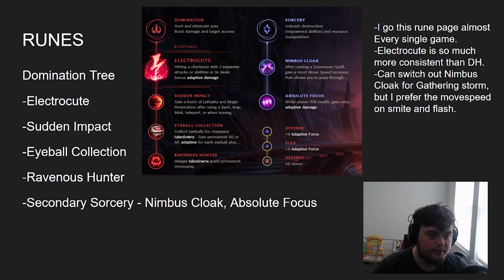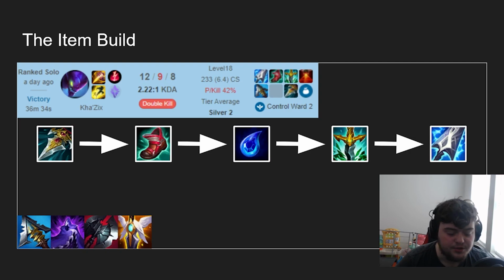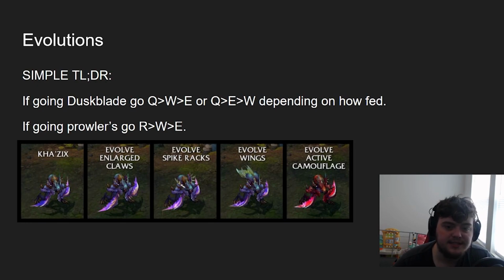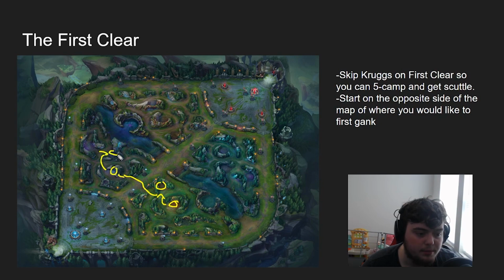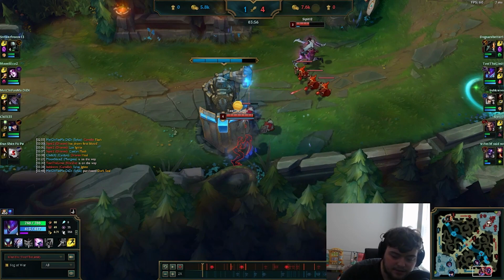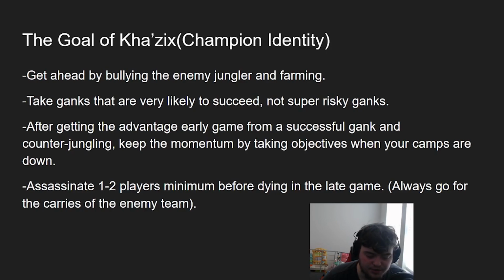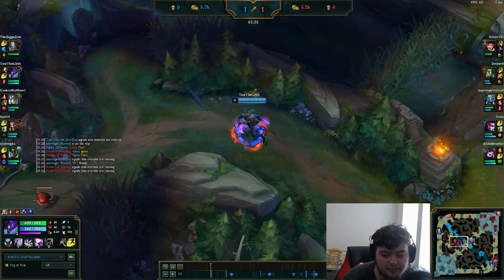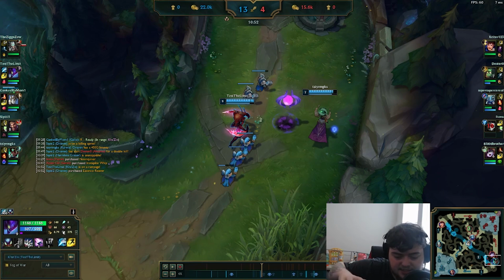Kha'Zix Season 11 Guide | Runes, Items, Evolutions, and MORE!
This is the complete Kha'zix guide for season 11. This guide includes the item build for season 11, the rune page for season 11, kha'zix evolutions, the champion identity, the full clear, and examples of each!

TimeStamps:
0:00 Introduction
0:34 Runes
2:43 Items
6:13 Evolutions
8:25 Jungle Clear
11:22 Jungle Clear In-Game
14:45 Champion Identity
17:35 Champion Identity In-Game
23:25 Conclusion